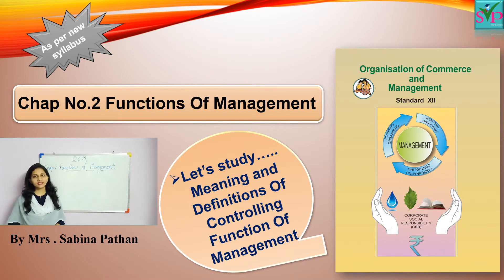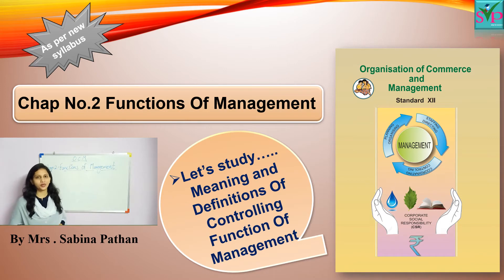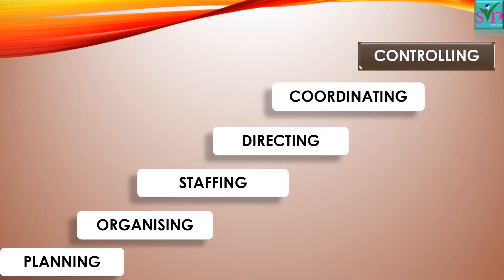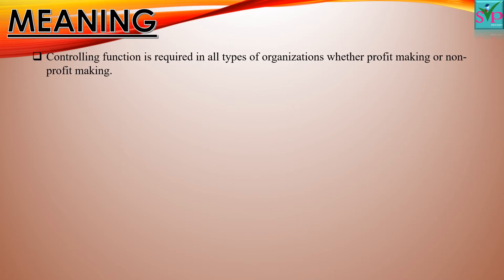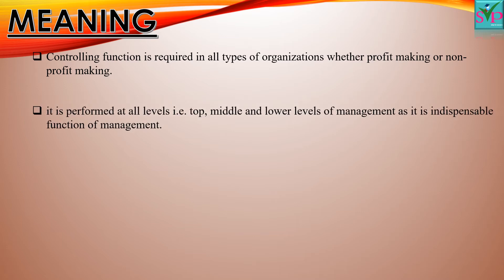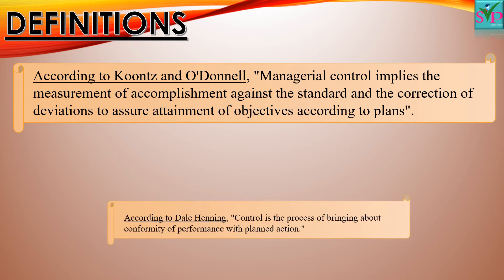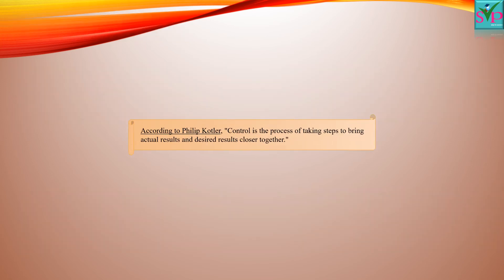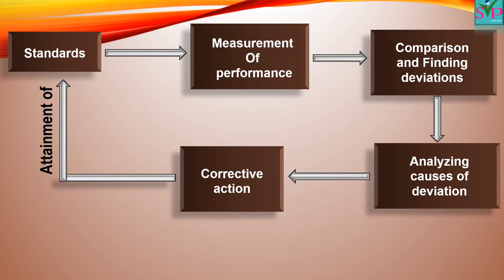12thCommerce | OCM Chapter 2 | Meaning and Definitions Of Controlling Function Of Management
Std : 12th Commerce
Subject : OCM
Chapter Name : Functions Of Management
Topic covered : Meaning and Definitions Of Controlling